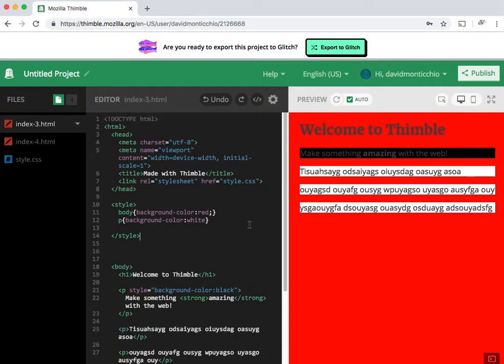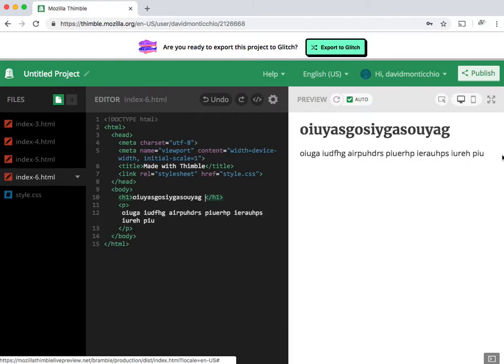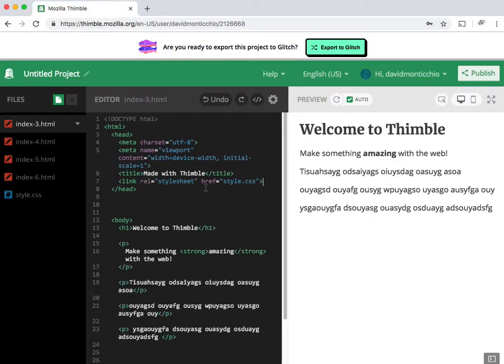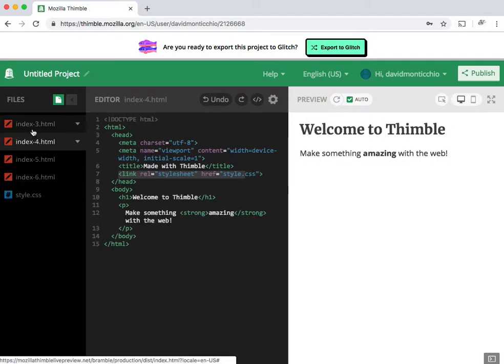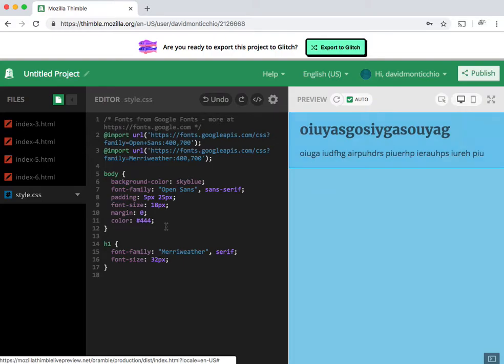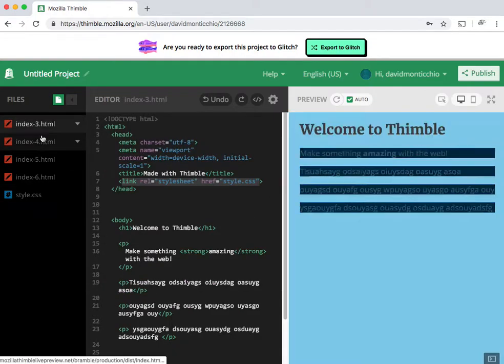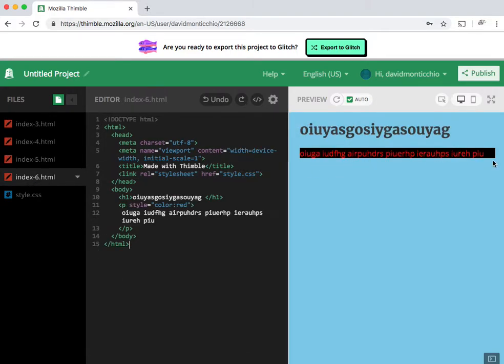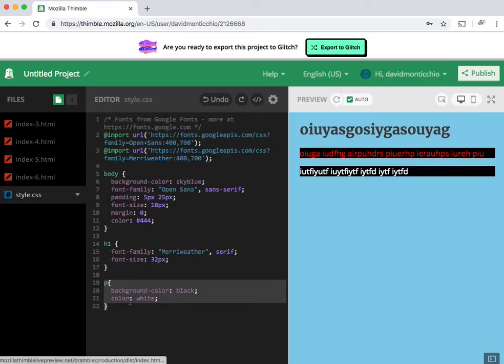Lecture HTML Rainbow Part2